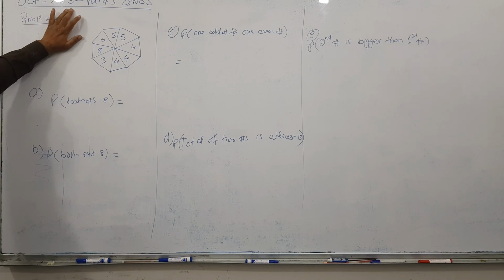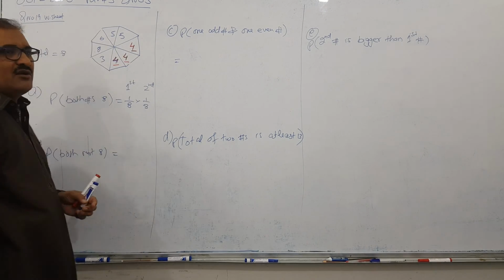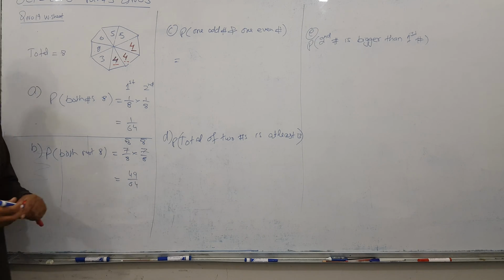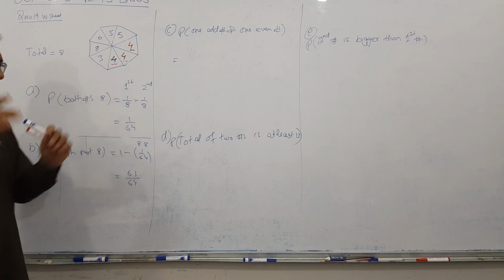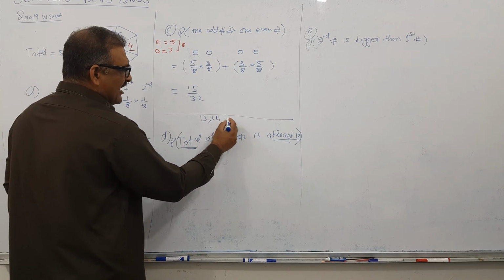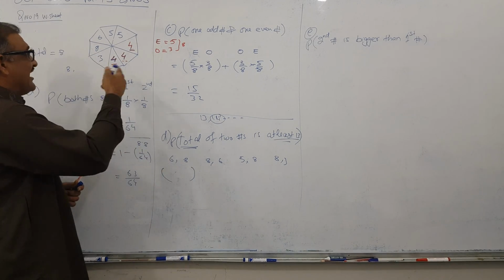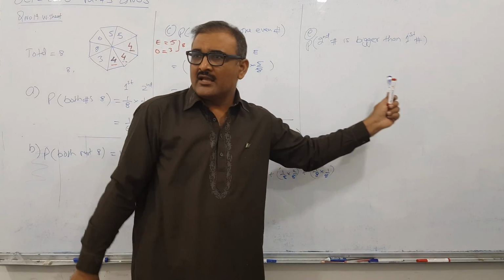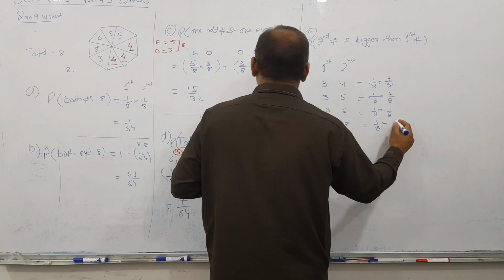Oct 2016 Var 43 Q No 5 Part 1 Topic O Level Probability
Oct 2016 Var 43 Q No 5 Part 1